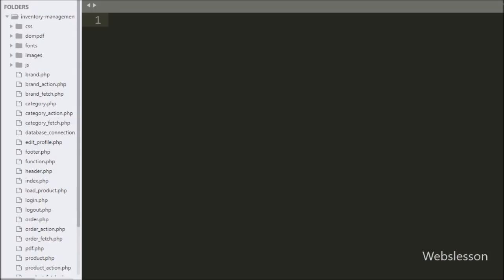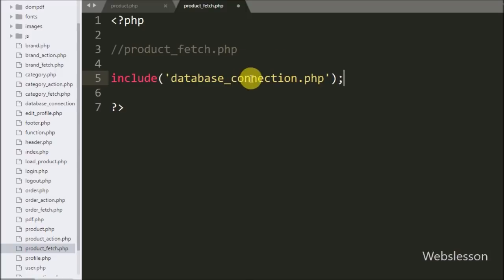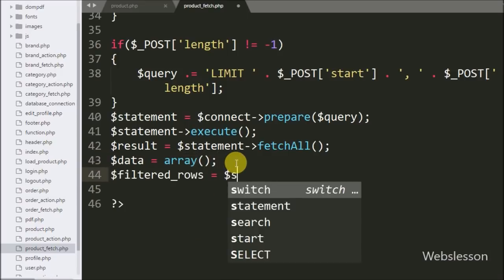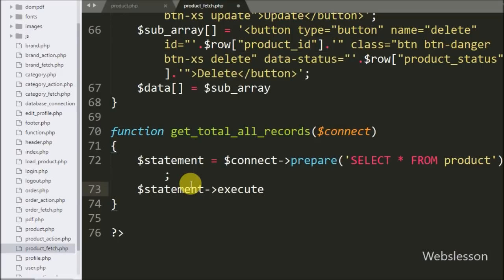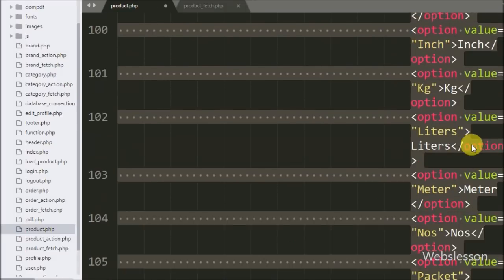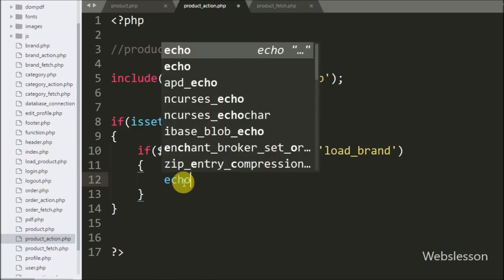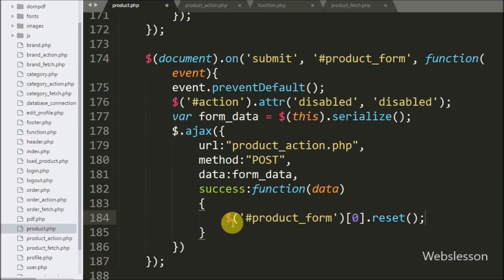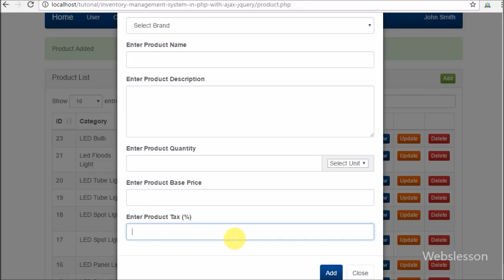Inventory System in PHP using Ajax Jquery - Inventory Management - 1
In this part we have start discussing Inventory Management in Web based PHP Inventory system. Here you can find how to display Inventory data on web page in Jquery Datatables plugin. Then after you can learn How to Add or Insert new Inventory into system by using PHP with Ajax.